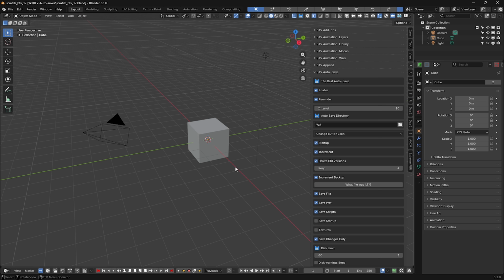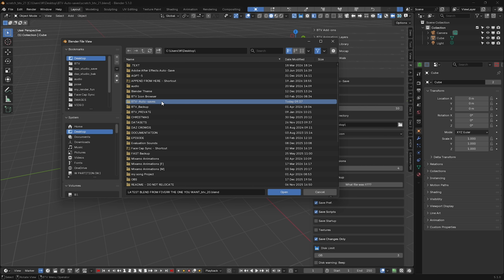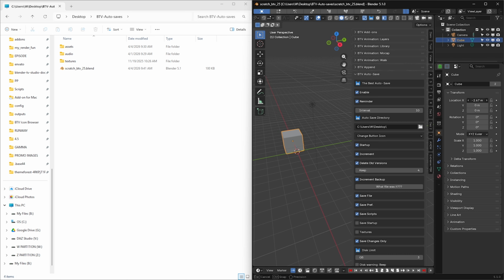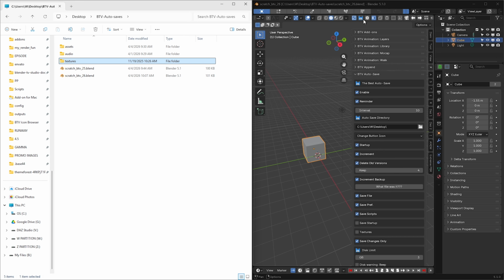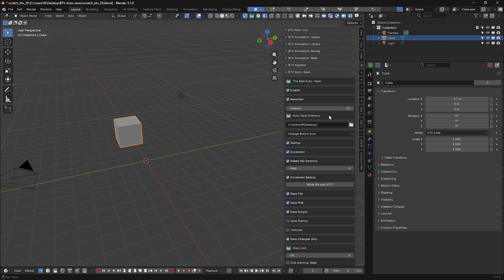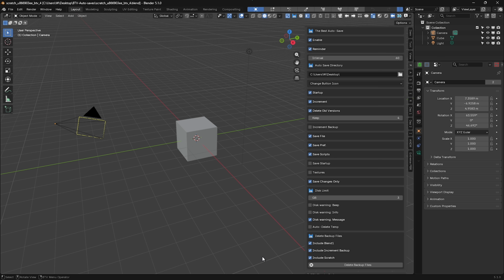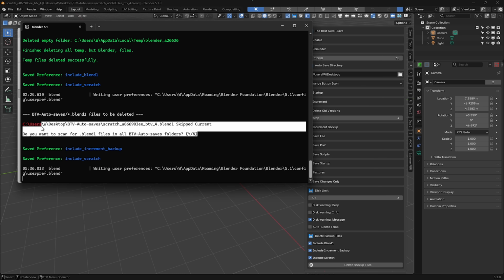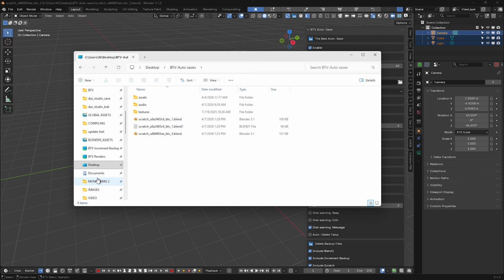Blender T.V. Studio - Best Auto Save System for Blender!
🎬 Blender T.V. Studio is available now from our official website!

🎉 Blender T.V. Studio is also available on the DAZ 3D Store!

This add-on is the culmination of over 3 years of development, with code added almost every day.

It now includes 1000+ operators designed to improve nearly every part of the Blender workflow.

Blender T.V. Studio is literally the best Blender add-on ever built...

How to use the most advanced auto save system in Blender using the BTV Auto Save panel.

In this video we demonstrate what we consider the most reliable auto save system ever created for Blender. This system has been tested daily in real production workflows, and we have never lost a file using it.

First we show how to set your auto save directory and explain how Blender T.V. Studio stores all auto saves in a dedicated folder that you control.

Next we demonstrate how the smart auto save system works by detecting when your file becomes “dirty” and only saving when changes are made, reducing unnecessary processing.

We then walk through the incremental versioning system, which automatically creates multiple backup versions of your file while safely deleting older ones to prevent unnecessary disk usage.

We also demonstrate the visual save indicator system, which shows exactly when your file is saved and when an auto save is about to occur.

Finally we cover advanced features such as startup auto save, saving preferences and scripts, texture auto saving, and the built-in cleanup system for removing backup files across multiple directories.

During the tutorial you’ll learn:

• How to set and manage your auto save directory
• How smart auto save only triggers when changes are made
• How incremental backups protect your work with multiple versions
• How to control save intervals for performance and testing
• How to use the visual save indicator system
• How to clean up backup files safely
• How multi-instance protection prevents file overwrite conflicts
• How startup auto save ensures your file is always protected

Once configured, this system runs automatically in the background, protecting your work without interrupting your workflow.

This workflow allows you to work in Blender with complete confidence, knowing your files are always backed up and recoverable.

This is the system we rely on every day—and we have never lost a file using it.